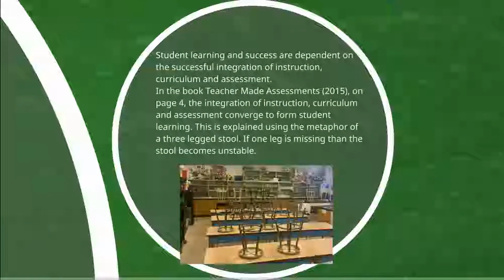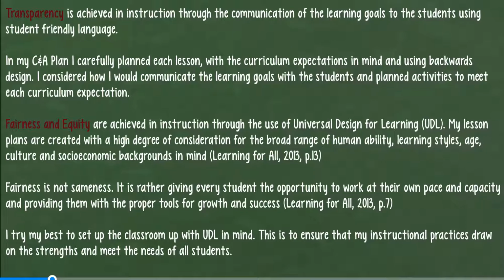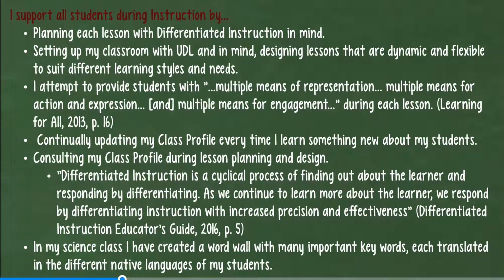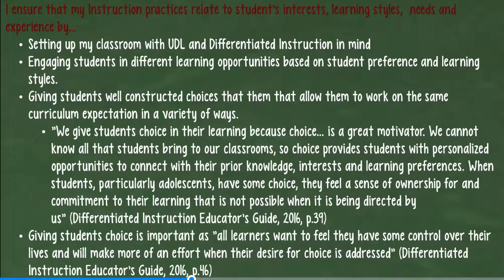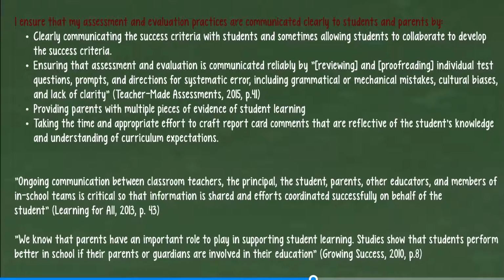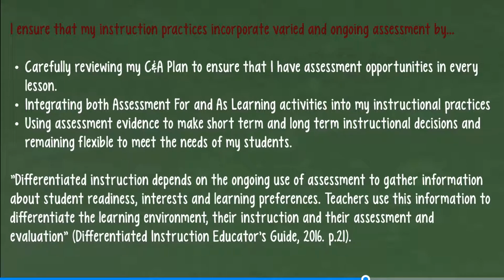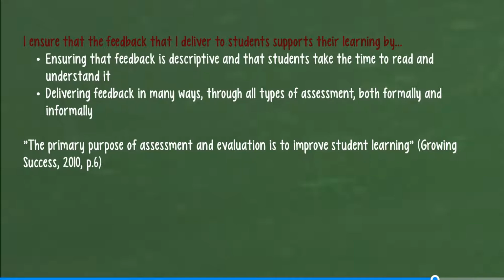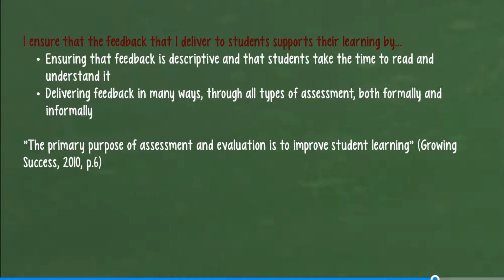Approach to Assessment